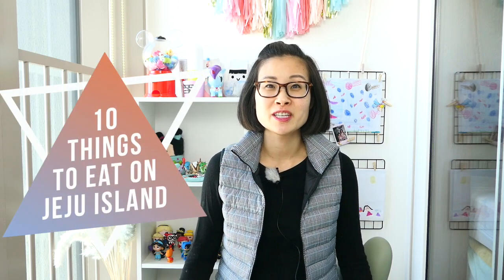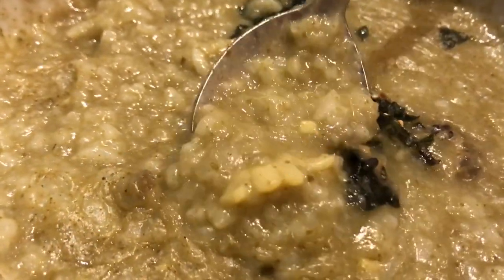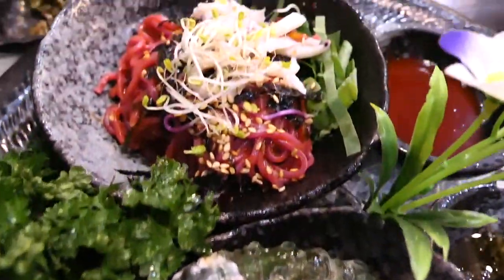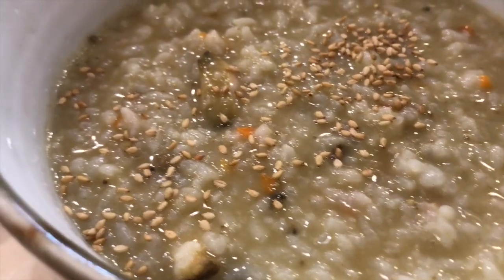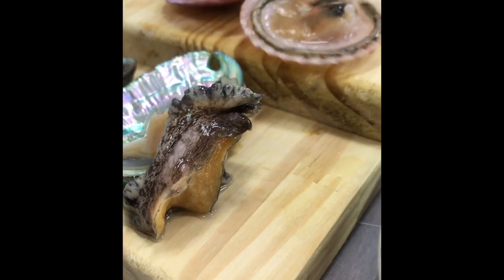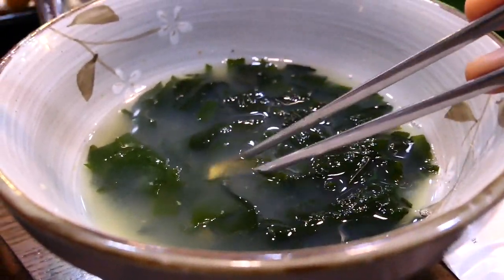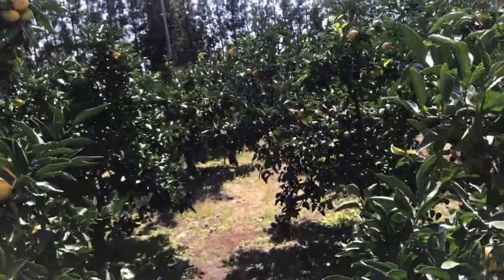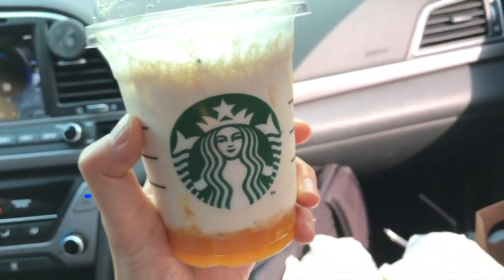Top 10 Jeju Island Food Recommendations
Hi guys! In this video, I will take you on a Jeju Island Food Tour.  I know that everyone recommends eating black pork, but in this video we'll go beyond black pork to find some food that you may not have heard of before on those "jeju food guide blogs".  From fresh raw seafood, to tangerines, to abalone everything and silver belt fish, I'll share with you where you can find the best Korean food in Jeju!  All of these Jeju food recommendations are based on my personal experience on Jeju Island, so I hope you like them!

1. Abalone Rice Porridge or Jeon-bok-juk (전복죽)
2. Silver Belt Fish or Galchi (갈치)
3. Jeju Style Gimbap
4. Seafood Hotpot or Haemul Dukbaegi (해물 뚝배기)
5. Raw Seafood
6. Cold Spicy Seafood Soup or Mulhoe (물회)
7. Sea urchin seaweed soup or Sunggye Miyeokgook (성게미역국)
8. Meat noodles or Gogi Guksu (고기국수)
9. Tangerines
10. Jeju Exclusive Starbucks food & drinks

If Only I Was a Poet - Staffan Carlen
Twisted Things - Hakan Eriksson
Sinfonietta Latino 1 - Magnus Ringblom
Lavish Hotel Lounge 2 - Magnus Ringblom
British Invasion 5 - Bjorn Skogsburg
Silly Little Things - Victor Olsson
How I Roll (Instrumental) - Martin Carlberg
Gossip Talk 1 - Gavin Luke
Positive Guitars NR02 - Jack Elphick
Poke Around the Basement 4 - Magnus Ringblom
Buen Dinero - Bassio
Es Mezm - Martin Gauffin
Wah What's Up 1 - Anders Bothen
Pretty Little Moments - Gavin Luke